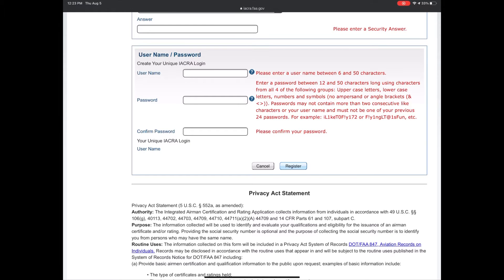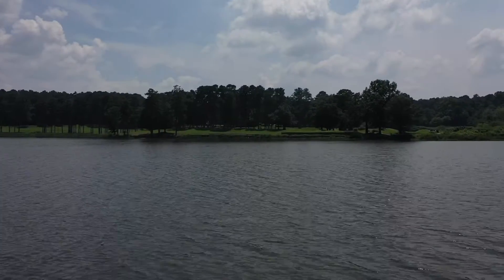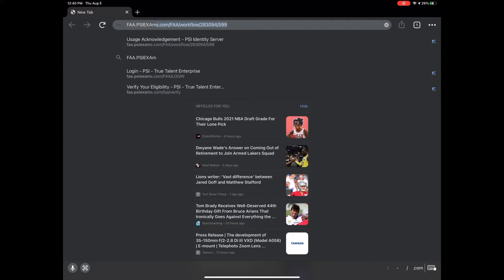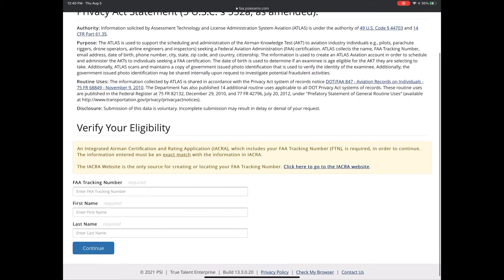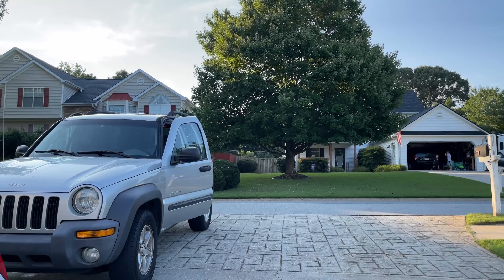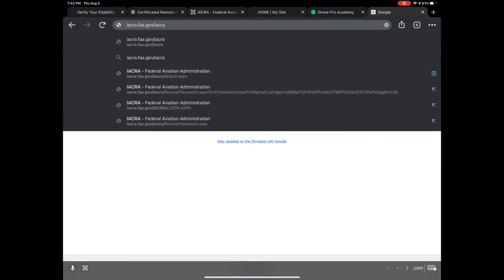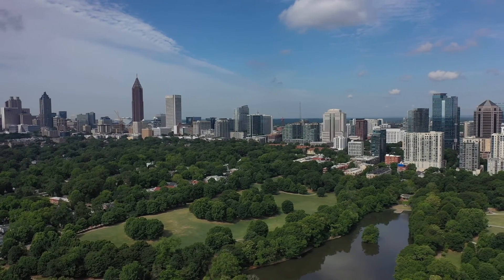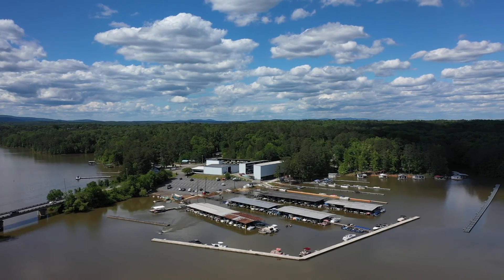How to get your Drone License: FAA Part 107 License. Easy 5 Step process. Includes what to study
Follow this easy 5 Step process to schedule and pass your test in ONE WEEK.  I purchased my Mavic 2 last year & waited a whole year to get my Drone License because I heard the test was hard and thought I didn’t have the time to study.  While working a full time job & taking care of my family, I stopped procrastinating & scheduled myself to take the test 6 days from the time I scheduled.  I studied the Part 107 FAA material on their web-site and purchased a 47.00 Part 107 license boot camp and passed the test on the first attempt.  Trust me, you will be kicking yourself in the butt because you didn’t act sooner.  This video includes the complete process to obtain your FAA Remote Pilot license to fly a small unmanned aircraft.  I take you to each website to show you how to register, schedule for the test and obtain your license once you pass the test.